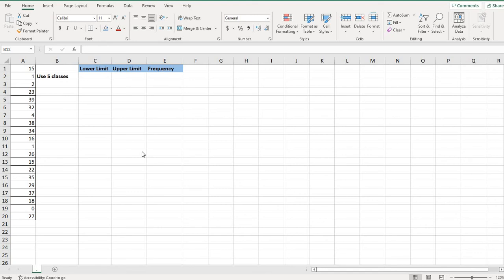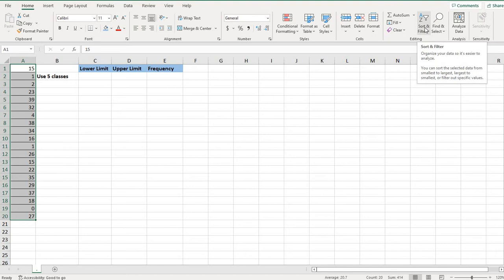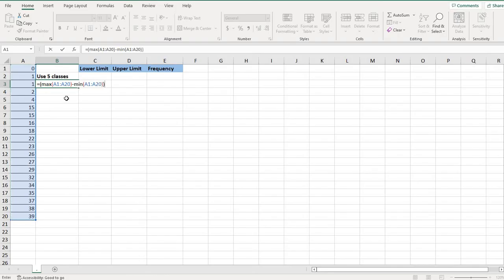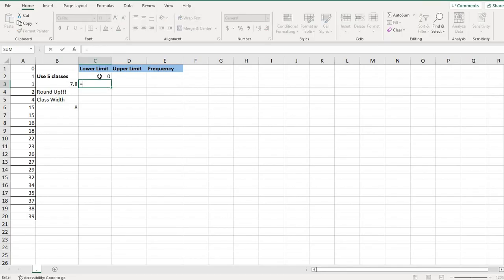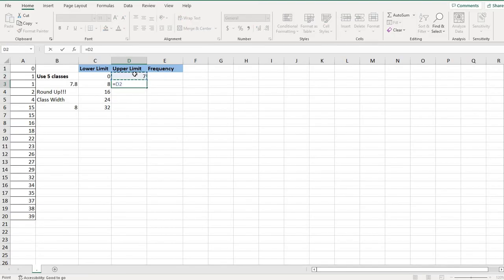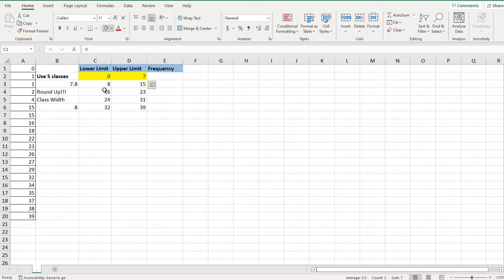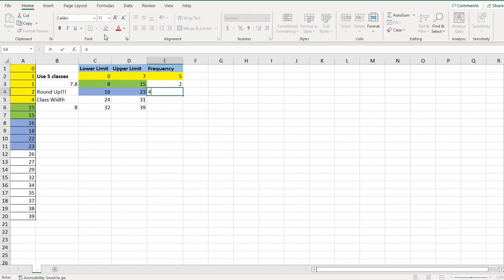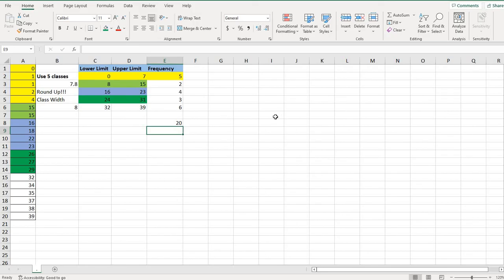Finding the Frequency and Class Limits with the Help of Excel in a Frequency Distribution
In this video, I demonstrate how to use Excel to order the data. If you are building frequency distributions, it is helpful to have the data in order to find the frequency more quickly. There are formulas in Excel to count the data for you, but I do not demonstrate that in this video, because I am just giving tips for when you have to do hand calculations on making the counting part easier. I also show how to find the class limits in this video.